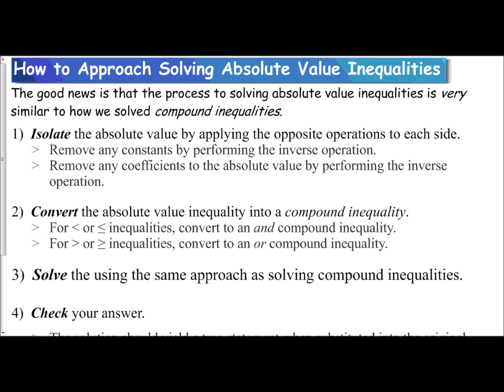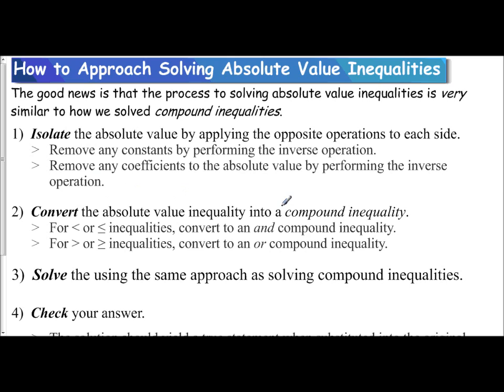Lesson 1.3 - How to Approach Solving Absolute Value Inequalities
The following video provides an explanation on how to go about approaching solving absolute value inequalities.